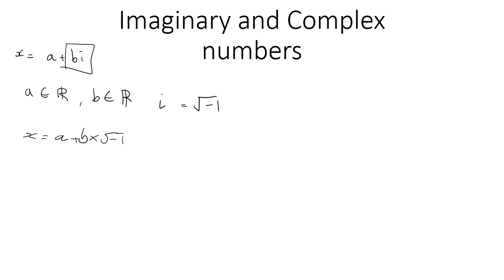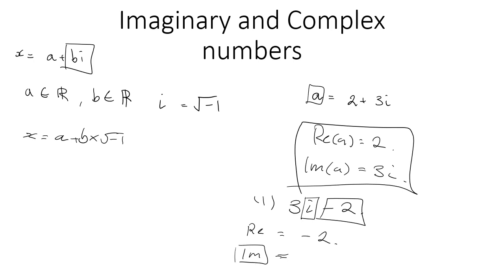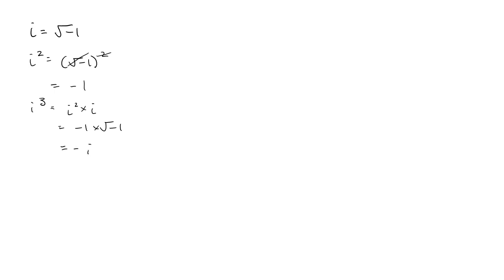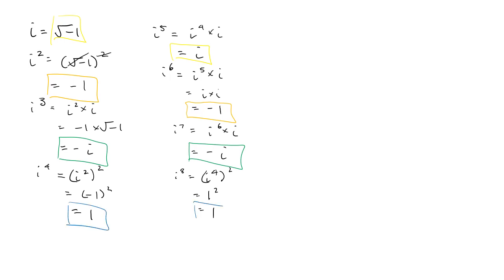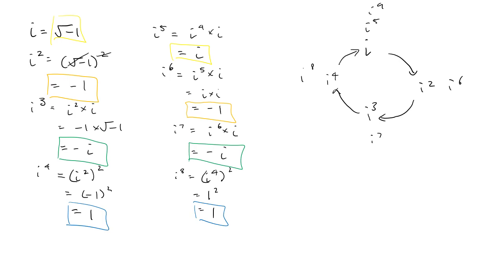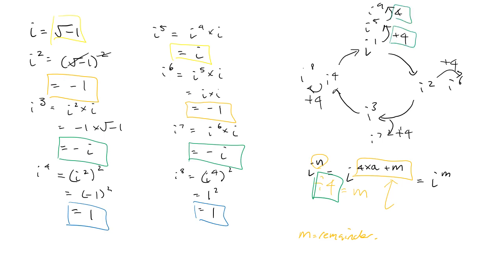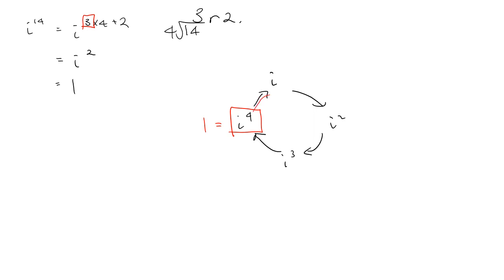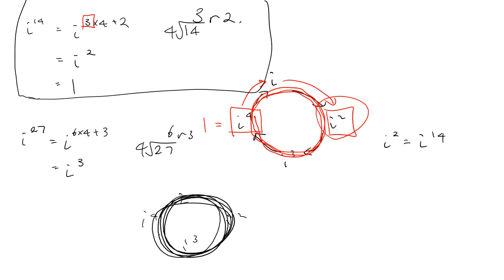Complex Numbers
This video will explore complex numbers as well as solving basic complex number questions.